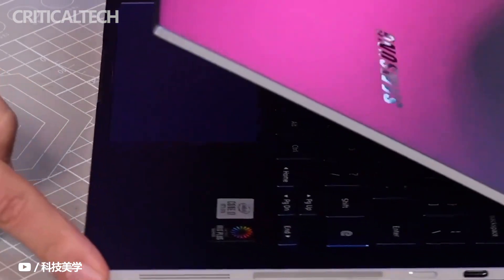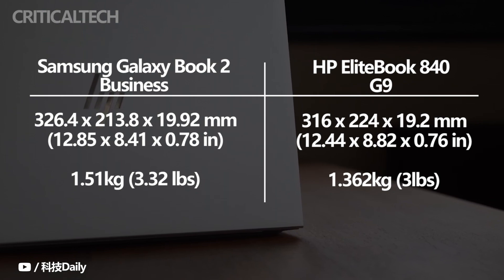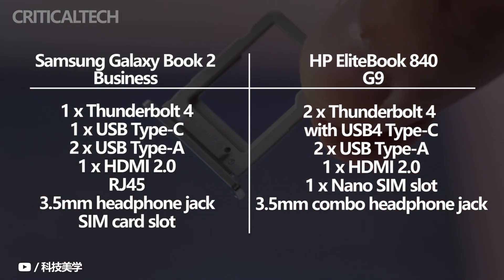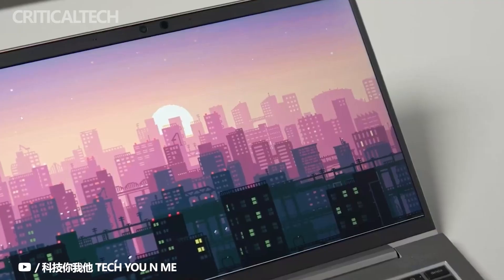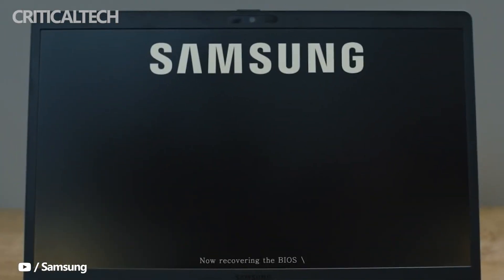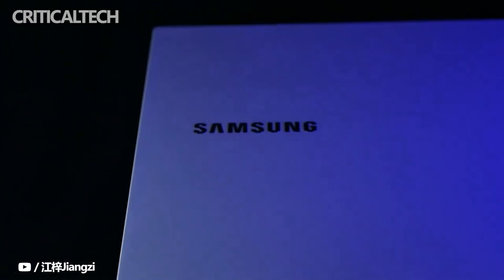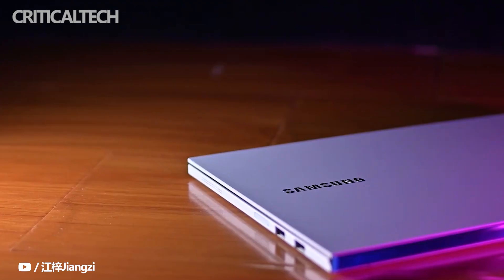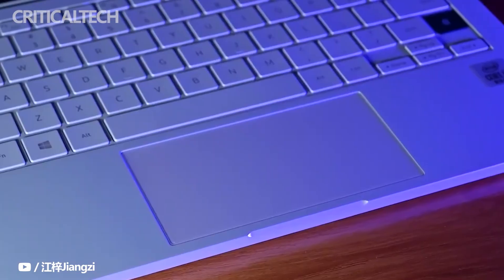Samsung Galaxy Book 2 Business vs HP EliteBook 840 G9 | Comparison Laptops (2022)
The EliteBook 840 G9 is the one that we think is a solid competitor to the Galaxy Book 2 Business, which we why we’re going to take a look at the Galaxy Book 2 Business vs HP EliteBook 840 G9 comparison to find out how they stack up against each other.

Both the Samsung Galaxy Book 2 Business and the HP EliteBook 840 G9 laptops are powered by Intel’s new 12th gen Alder Lake mobile chips.

This video will show you the main differences between the two Samsung Galaxy Book 2 Business vs HP EliteBook 840 G9 laptops. Therefore, if you are interested in these two laptop models from Samsung and HP, then I suggest watching this video. I hope it will be useful for you.